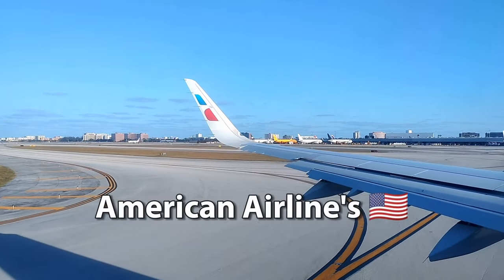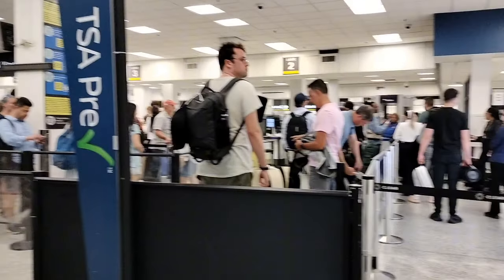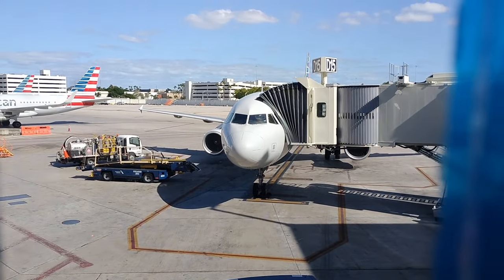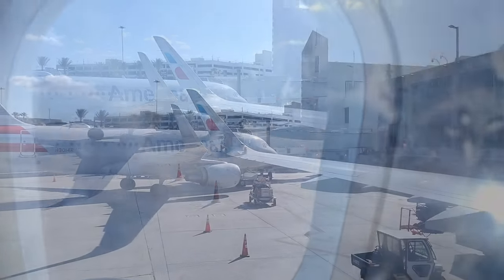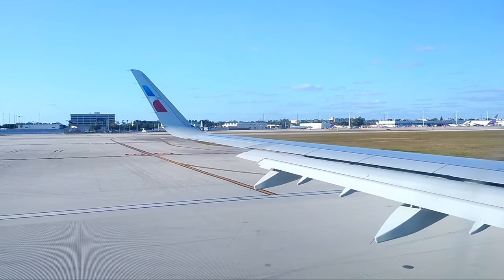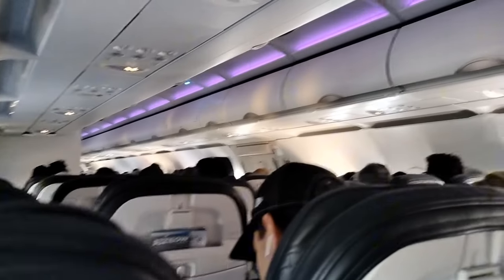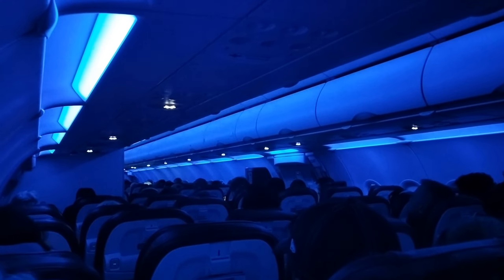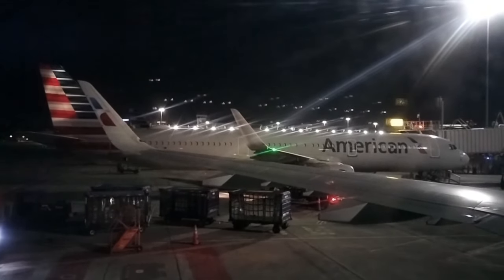TRIP REPORT | 6 Hours on an A321?? | Miami to San Francisco on American Airlines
Trip Report from Miami (MIA) to San Francisco (SFO) on American Airlines.

Today's flight is operated by an EX Alaska Airlines A321neo, which used to have the More to Love livery!! The aircraft is registered N956XV.

I'm doing an economy review on board this service, seated in row 31C, a window seat.

Unfortunately the aircraft was delayed by 45 minutes, prompting some disappointment amongst the cabin.

Watch how I honestly review the forever lasting flight, watch the sunset in the clouds, and more!